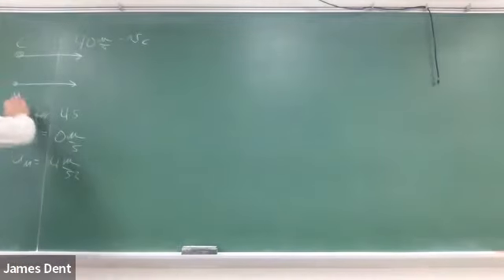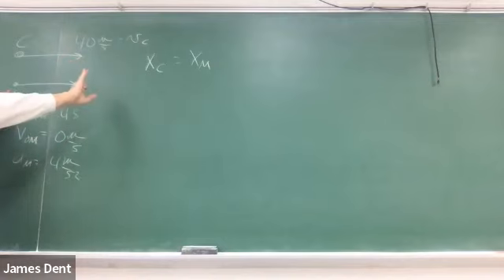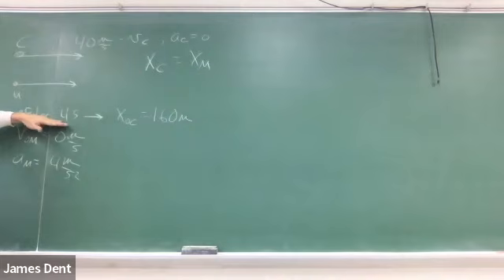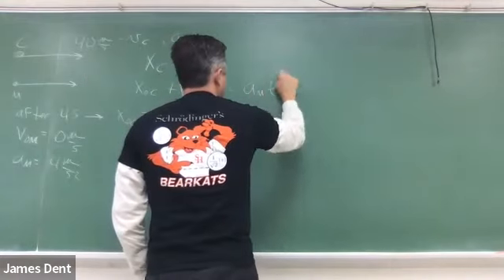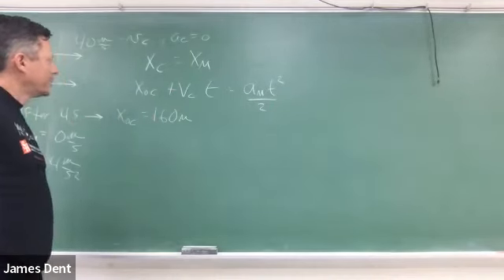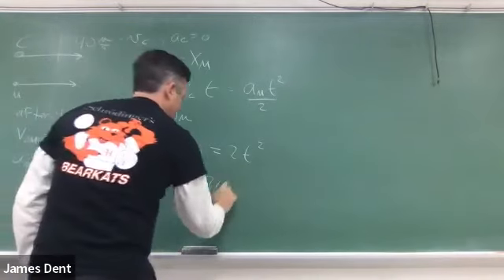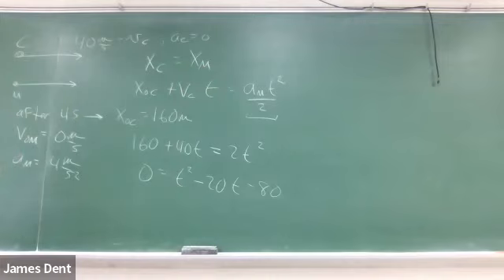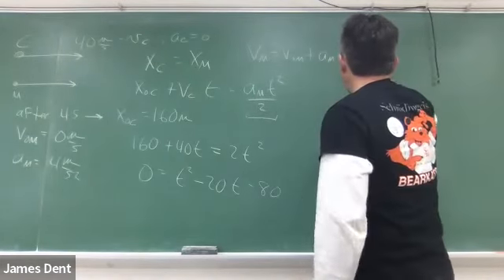One dimensional kinematics - a motorcycle catching a car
This video goes through the solution of a one-dimensional kinematic problem with constant acceleration.